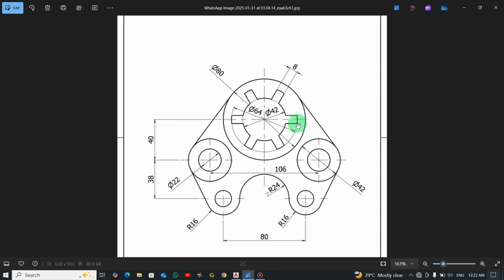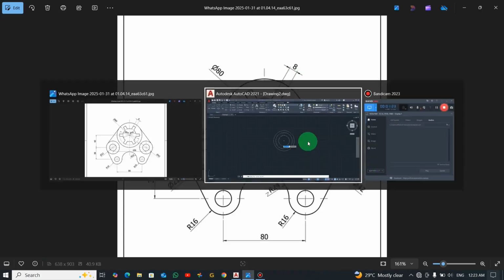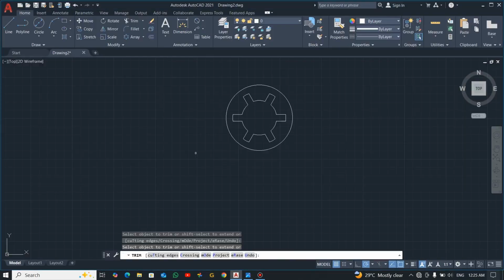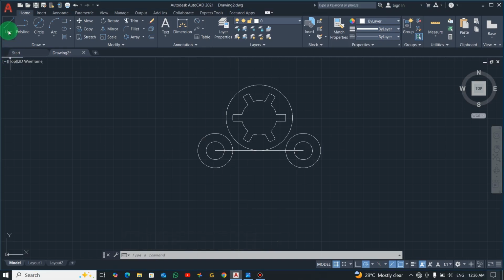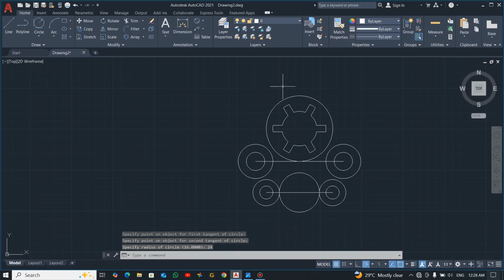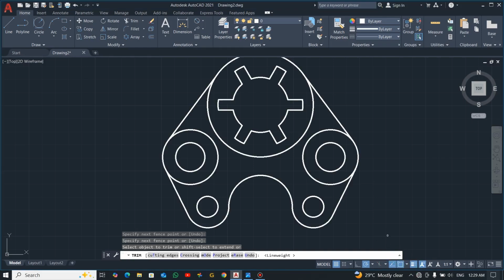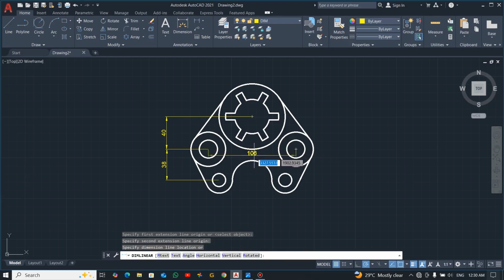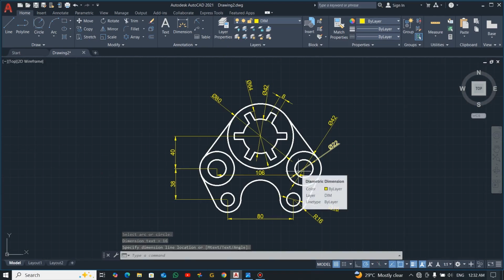AutoCAD 2D Drawing Practice for Beginners #53